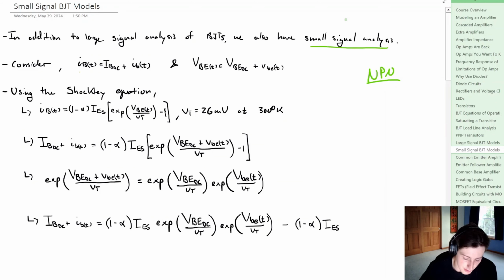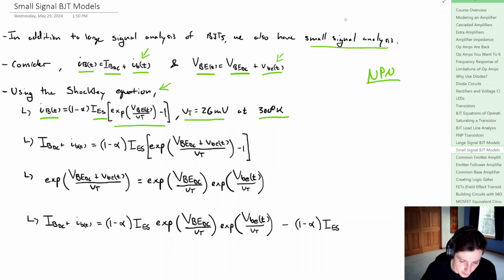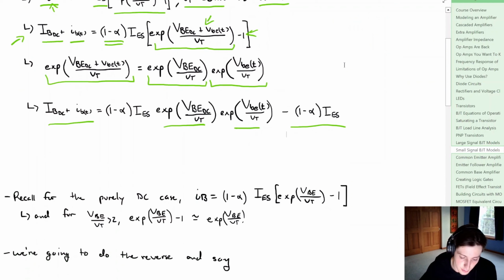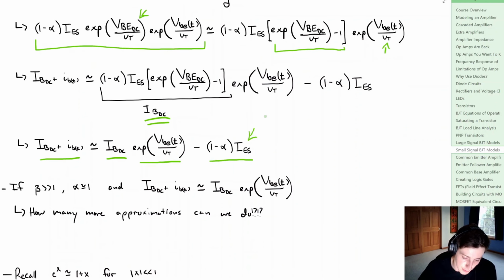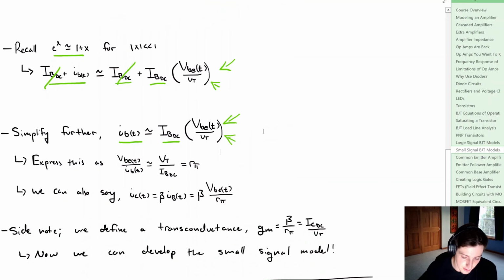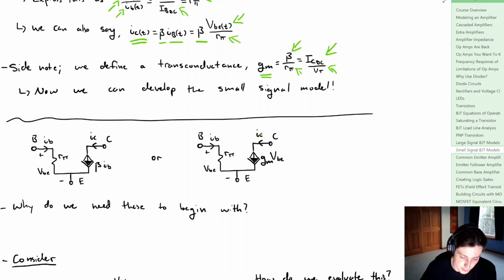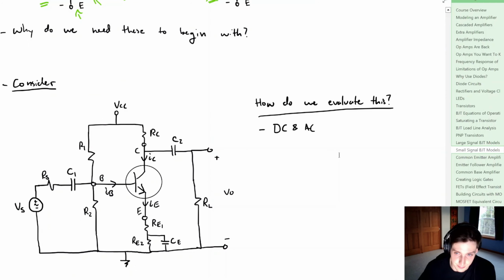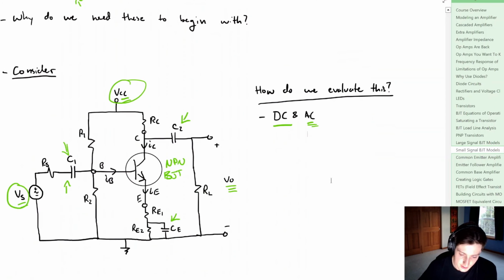Mildly Infuriating Approximations - Electronics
How many approximations can be made and still be accurate?

Approximately several.